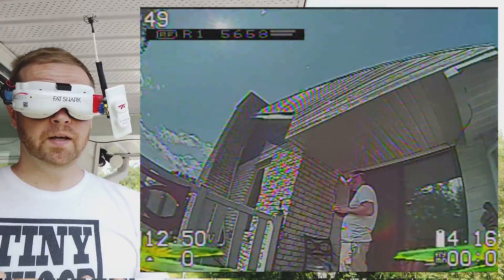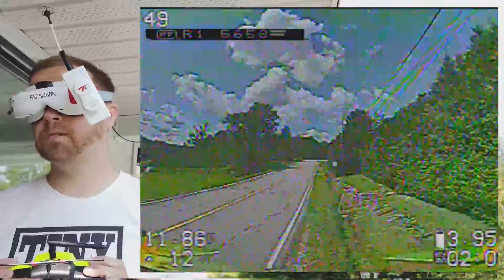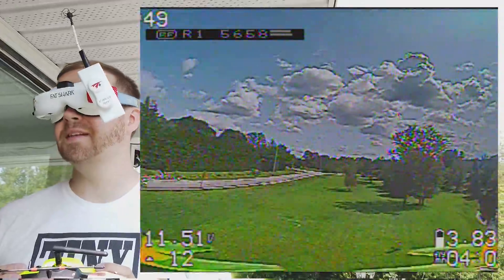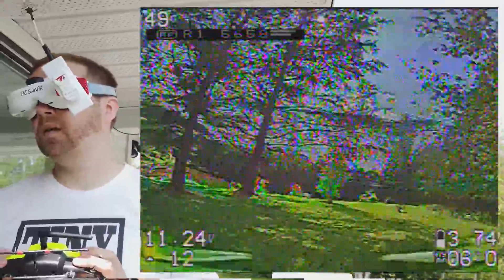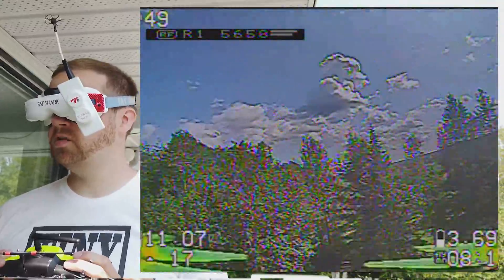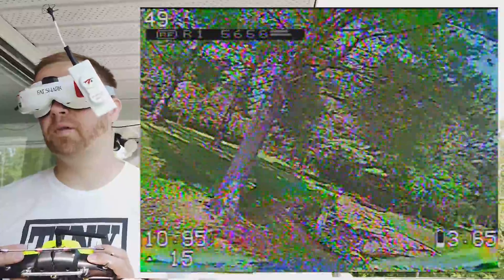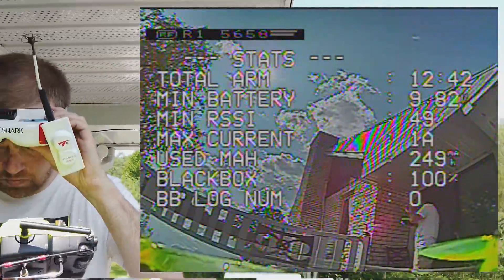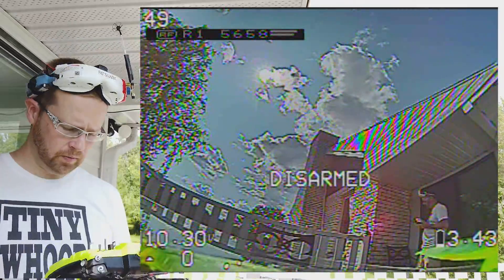12min+ flight time on 3in FPV drone using 1404 6500kv motors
Here is me testing out motors while I wait for other parts.

It's a 3in with a 3S 850mAh lipo running rotorx 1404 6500kv with 3028 rotorx props